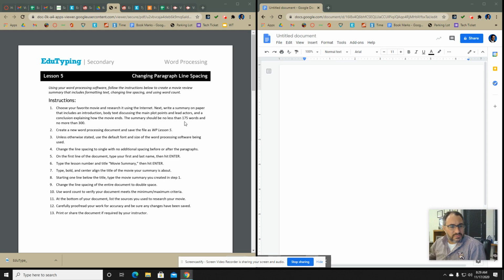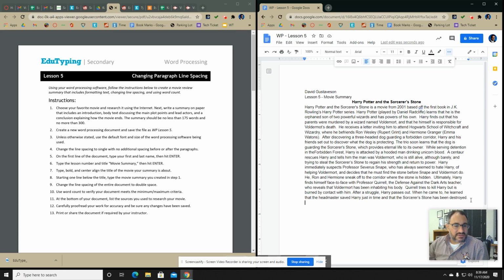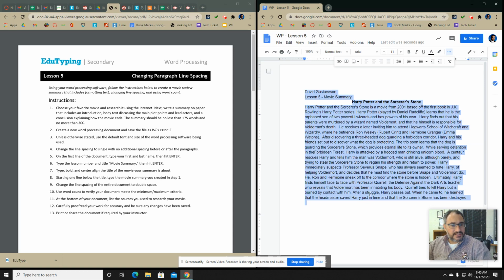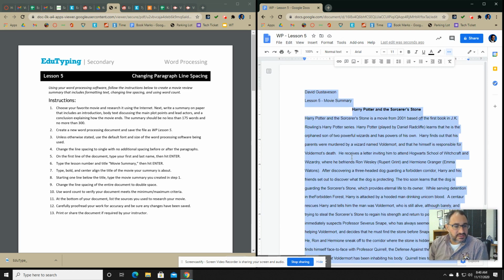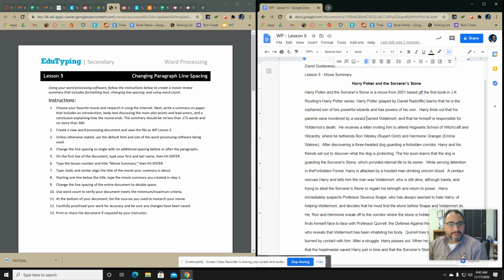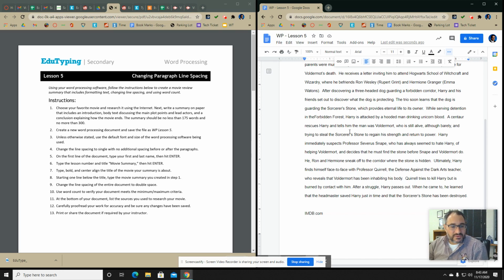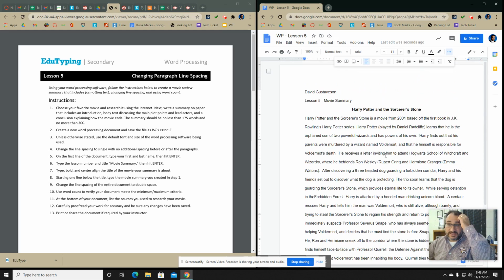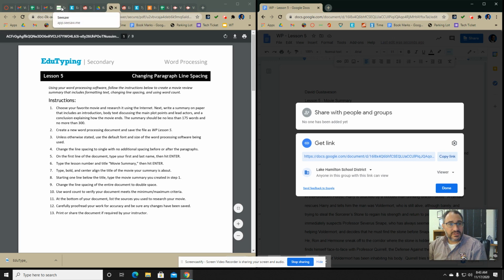WP Lesson 5 Walk Through